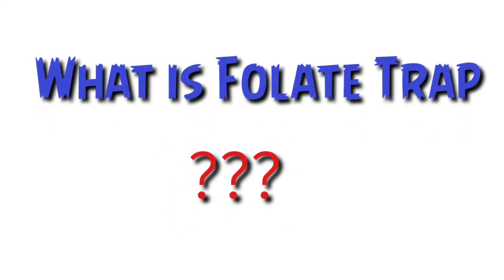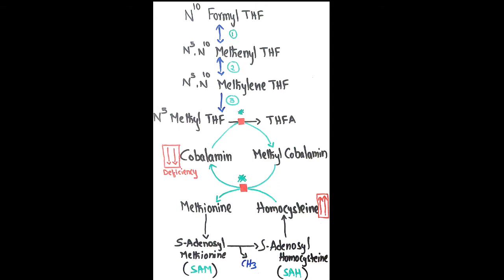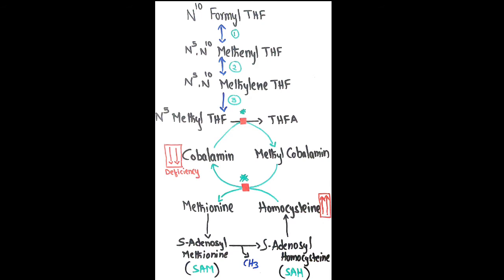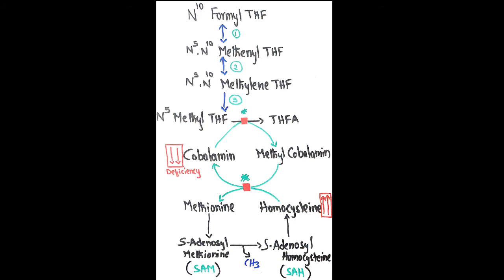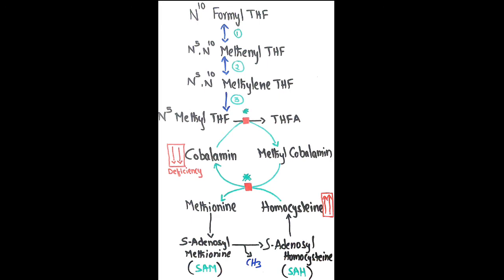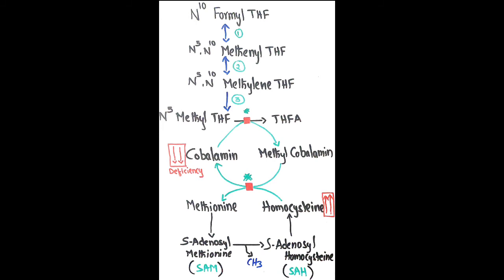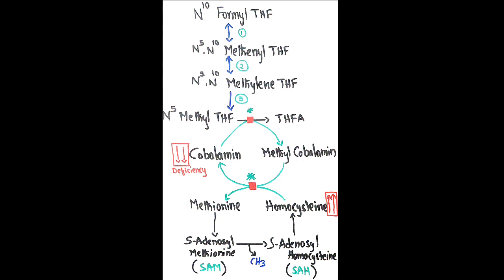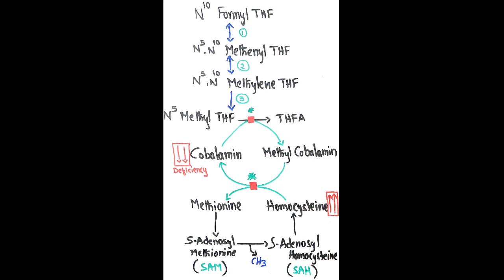Folate trap : What is folate trap ? Folate trap Biochemistry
This video is about folate trap ?
Folic Acid is trapped in the deficiency of Cobalamin (B12).
The active form of Folic acid is Tetrahydrofolate (THF)
Because B12 is required for the conversion of the Methyl THF to THF.
This leads to trapping of Folic acid in the form of methyl THF.
So.B12 Deficiency leads to functional folate deficiency.

folate trap biochemistry
process of folate trap
what happens in folate trap
what causes folate trap
Vitamin B9
Folic acid
Dihydrofolate reductase (DHFR)
Methotrexate (MTX)
Antifolate
Folate antagonist
Folate metabolism
Folate dependent enzymes
Folate transport
Intracellular folate levels
Folate receptor
Folate uptake
Folate trapping mechanism
Cancer chemotherapy
Immune system suppression

The term "folate trap" refers to a metabolic condition in which there is an accumulation of folate derivatives (forms of vitamin B9) in the cells due to the deficiency or malfunction of certain enzymes involved in folate metabolism. This condition can occur in the presence of a deficiency or inhibition of the enzyme dihydrofolate reductase (DHFR), which is responsible for converting dihydrofolate (DHF) into tetrahydrofolate (THF), the active form of folate.

When DHFR is deficient or inhibited, DHF cannot be efficiently converted to THF, leading to the trapping of folate in the form of DHF. This results in reduced availability of THF, which is essential for various biological processes involving one-carbon transfer reactions. THF is required for the synthesis of nucleotides (building blocks of DNA and RNA), amino acids, and other important molecules in the body.

The folate trap can have several consequences:

1. Impaired DNA synthesis: Since THF is necessary for the synthesis of nucleotides, the trapping of folate can lead to reduced DNA synthesis. This can affect cell division and growth, particularly in rapidly dividing cells such as those found in bone marrow and the gastrointestinal tract.

2. Increased homocysteine levels: Folate is involved in the conversion of homocysteine to methionine, a process that requires THF as a coenzyme. In the absence of sufficient THF, homocysteine levels can increase, leading to hyperhomocysteinemia, which is associated with an increased risk of cardiovascular disease.

3. Megaloblastic anemia: Folate deficiency, often associated with the folate trap, can result in the production of abnormally large and immature red blood cells (megaloblasts). This condition is known as megaloblastic anemia, which is characterized by decreased red blood cell production and impaired oxygen-carrying capacity.

The folate trap can be caused by various factors, including genetic defects, certain medications (such as methotrexate, a DHFR inhibitor used in cancer treatment), or deficiencies in other enzymes involved in folate metabolism. The condition can be alleviated by providing the active form of folate, THF, bypassing the need for DHFR activity.

It's important to address the underlying cause of the folate trap and ensure an adequate supply of folate in the diet or through supplementation to prevent the associated health consequences.